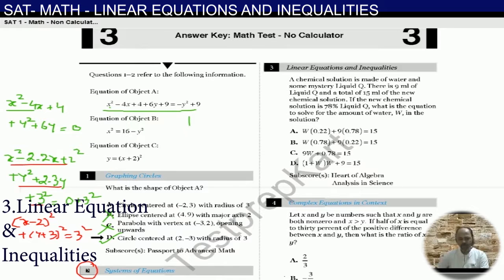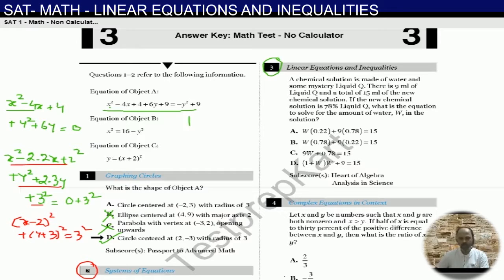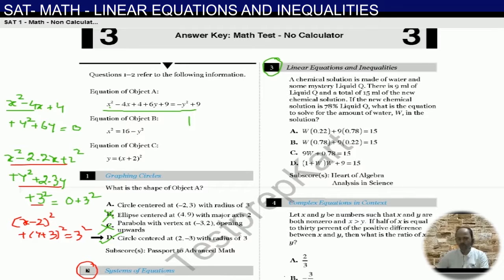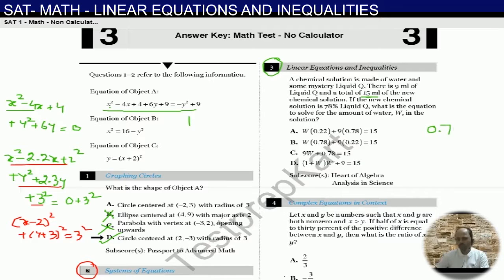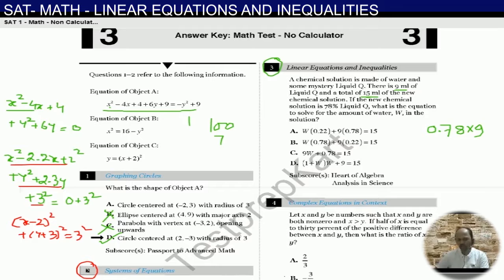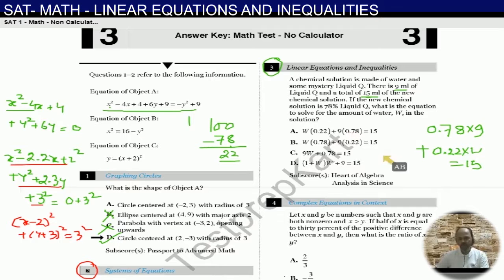SAT Maths Non Calculator Linear Equations and Inequalities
In this video, Testprepkart’s SAT expert will be explaining Linear Equations! He’ll take you, step-by-step, By the end of this 02:36 minute video, you'll know all the best tricks and strategies for tackling even the trickiest SAT Math questions about linear equations & inequalities.

SAT is increasingly becoming popular among the NRI fraternity in Middle Eastern countries like UAE, Saudi Arabia, Oman, Qatar, Kuwait & Bahrain etc. This is happening because some of the obvious schemes by MHRD which is DASA & CIWG.